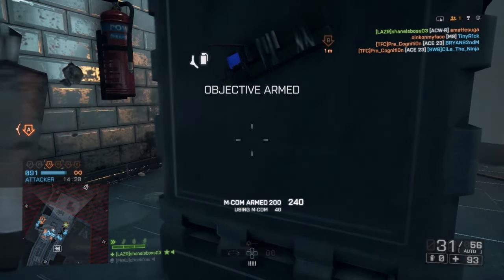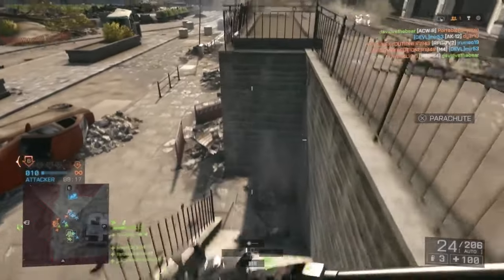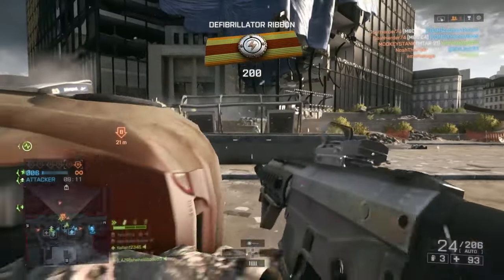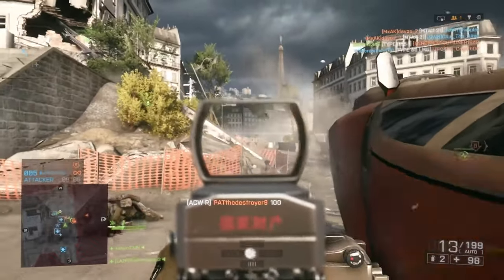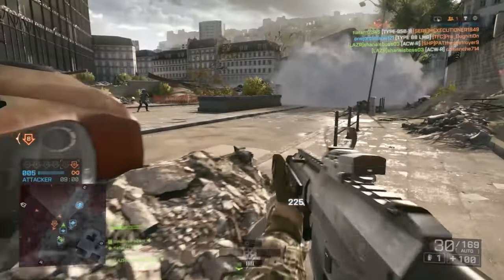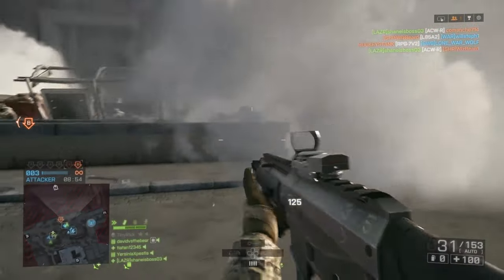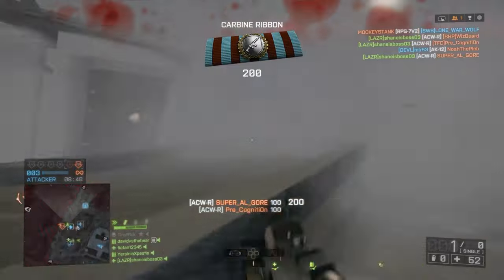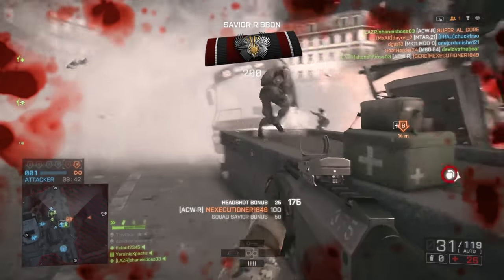DYNAMIC MAPS - Battlefield 5 (2016)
Origin: LazerGamingDaMLG
PSN ID: shaneisboss03
XBOX Live: REDSOXBOY07